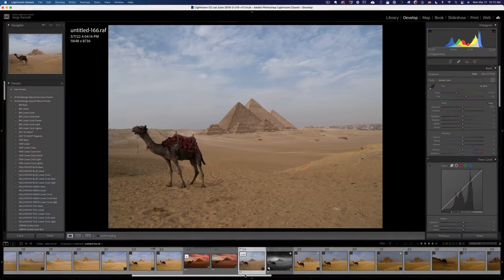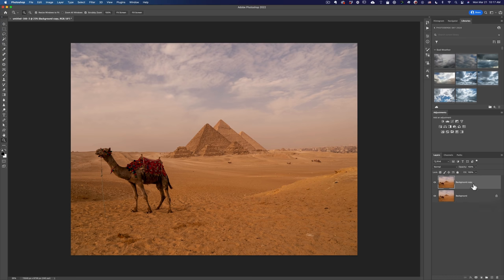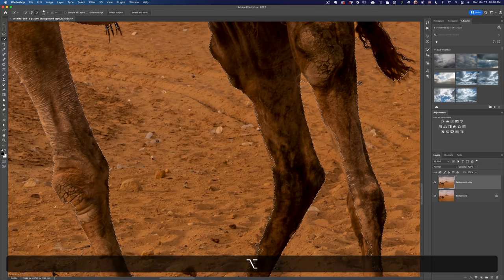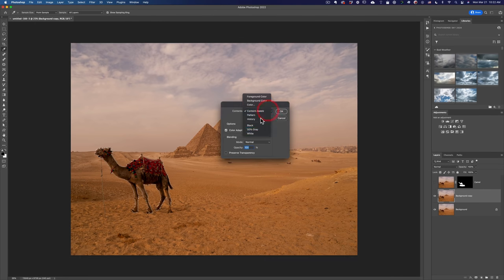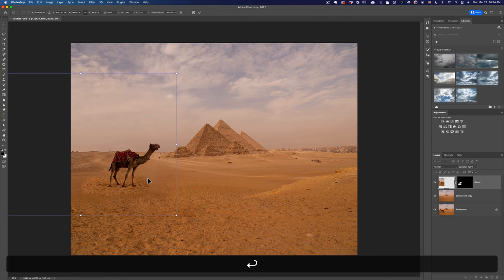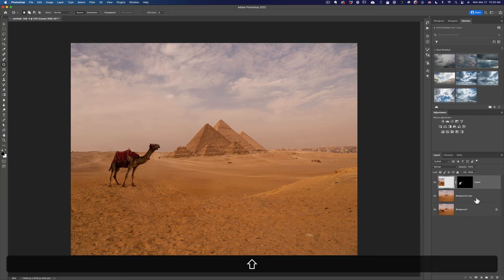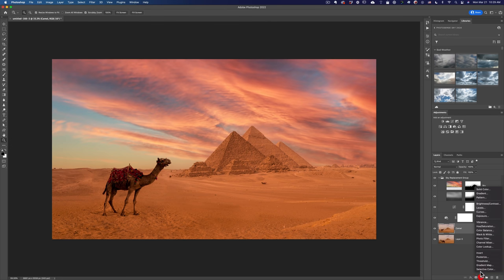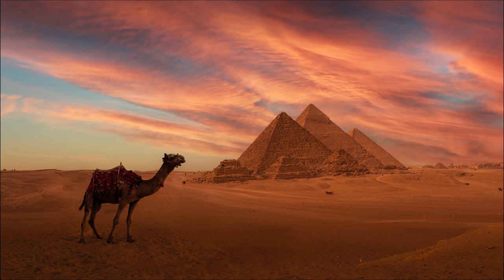Transform a BORING photo of the Pyramids in a Fine Art Photography - PHOTOSHOP 2022 Part 2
00:00 Introduction
02:58 How to Select a Subject
03:36 How to refine a selection
06:25 How to erase anything in Photoshop
12:45 How to change the sky in Photoshop
13:21 How to make the background match color with the sky
15:00 Dodge and Burning a Landscape photo